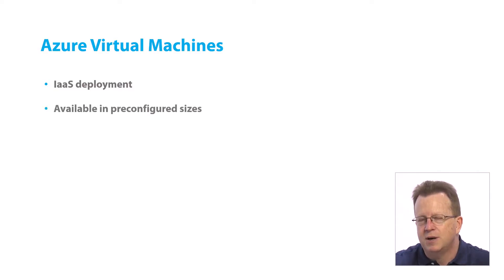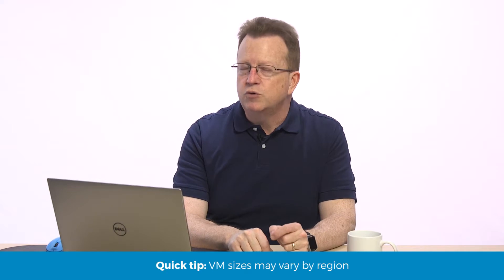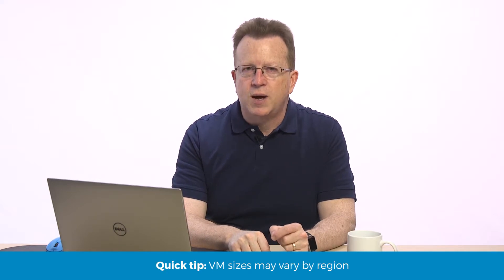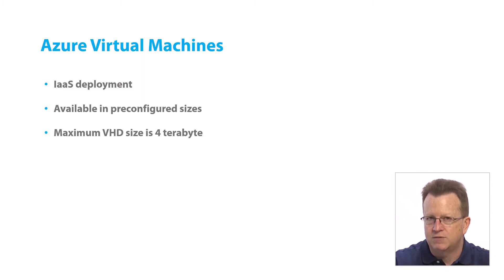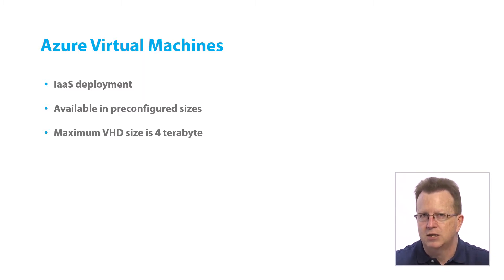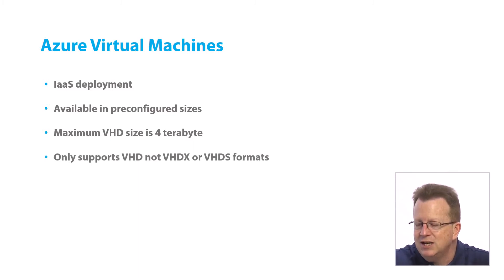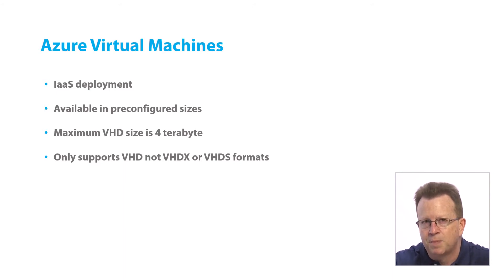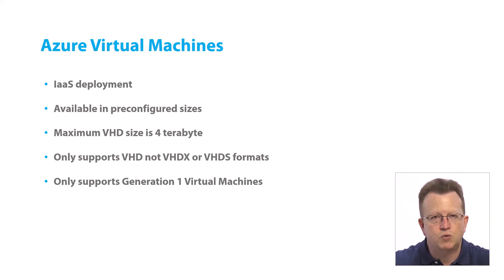Microsoft Azure - Virtual Machines Overview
In this micro-lesson you will learn how to:

- Understand Virtual Machines at a high level

Full Course Description: This course is designed to instruct students on Azure as it pertains to Virtual Network and Virtual Machines. Students will learn about VM sizes and costs, working with VM disks, and ARM templates. In addition, the course will cover scaling, security, and monitoring of virtual machines.